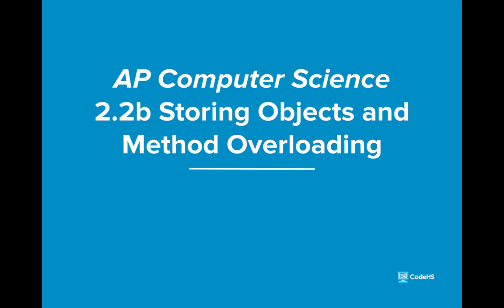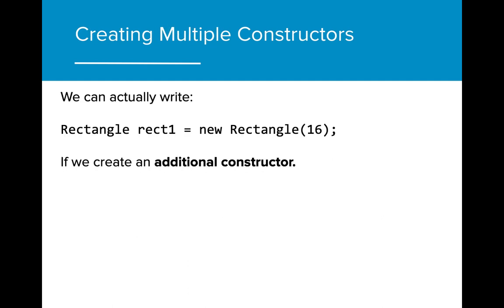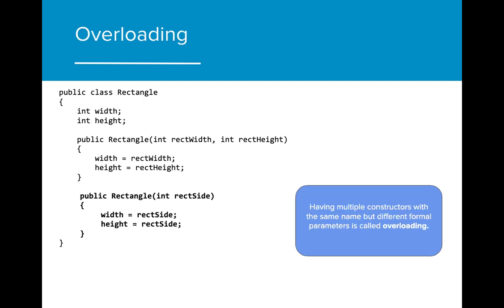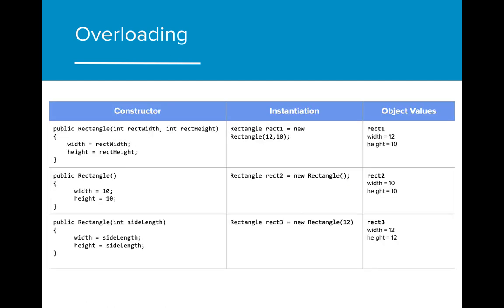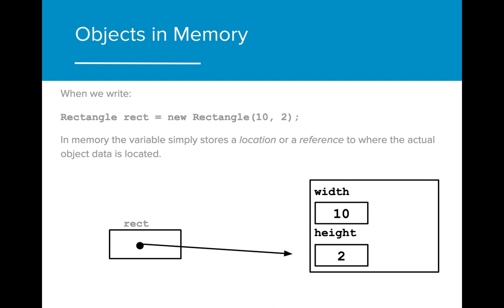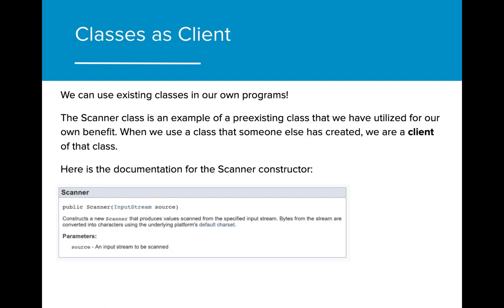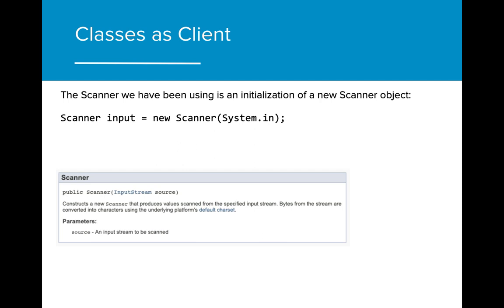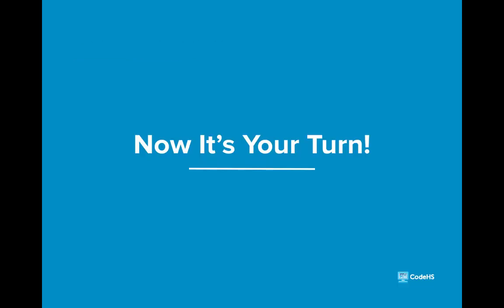AP CS A 2.2b - Storing Objects and Method Overloading (OUTDATED)